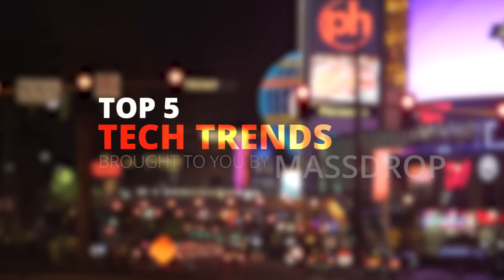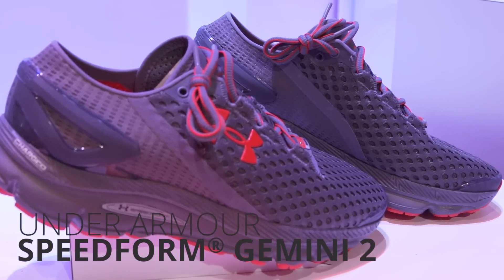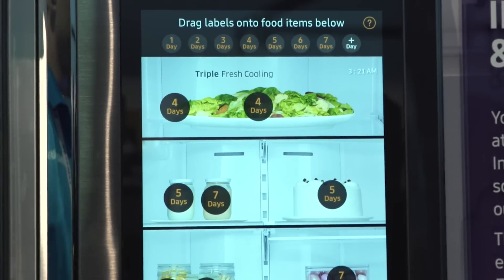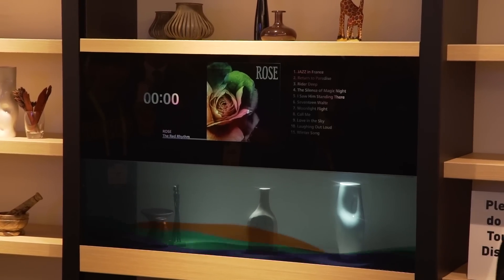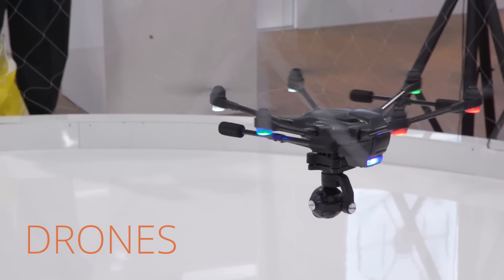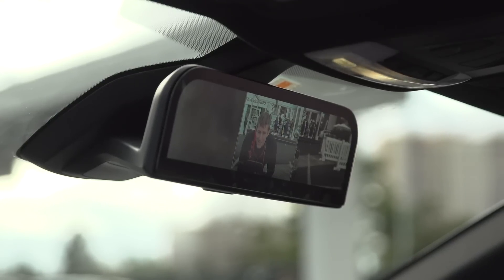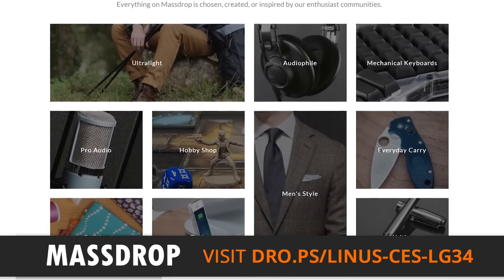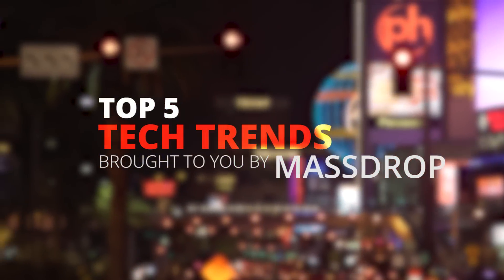Top 5 Tech Trends - CES 2016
CES is a great place to catch trends that will shape the tech landscape over the next year and beyond - here are our top 5!

Top 5 Trends:

More & Better Fitness Wearables

Smart Home Products & Automation

Advancements in Display Tech

More & Better Purposes for Drones

More Advanced Car Tech